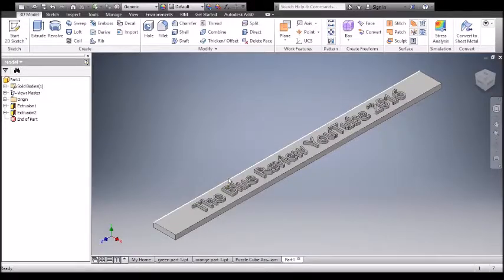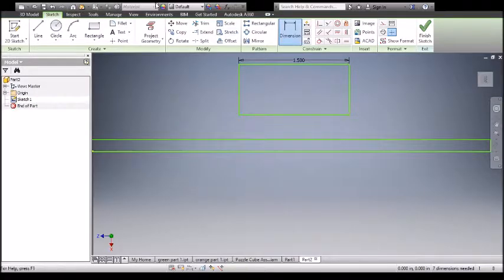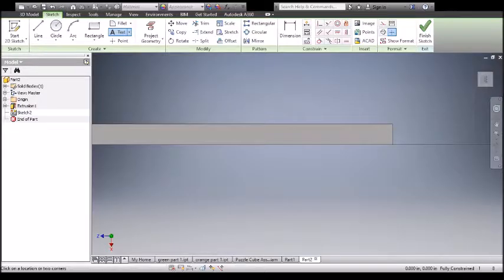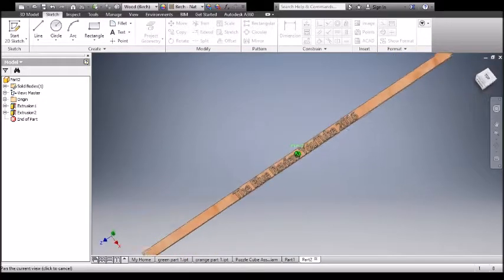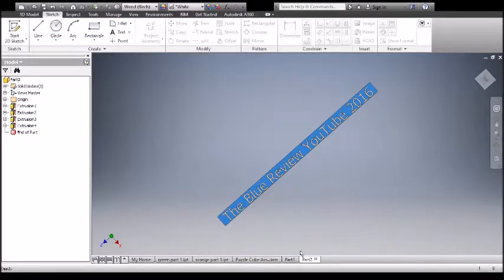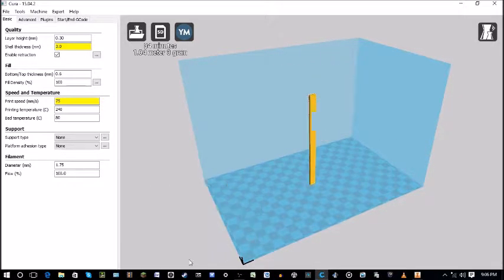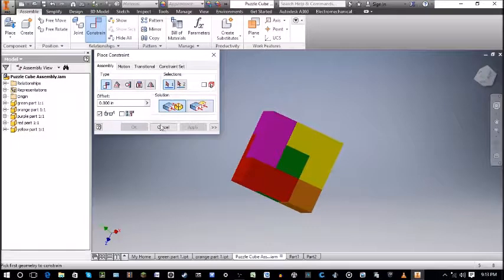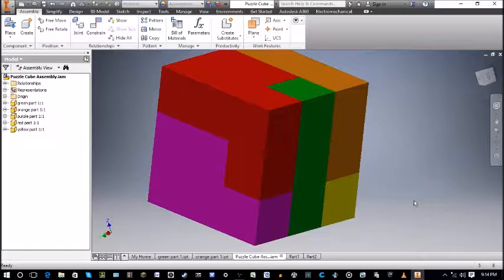Autodesk Inventor Tutorial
In this video I teach some of you, if you already don't know how to use Autodesk Inventor. This tutorial is used on Windows 10.